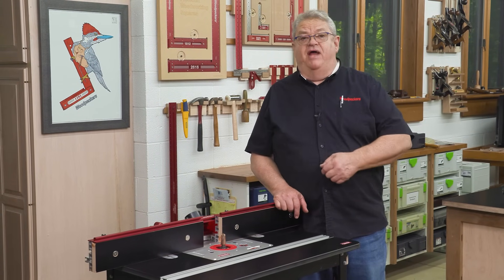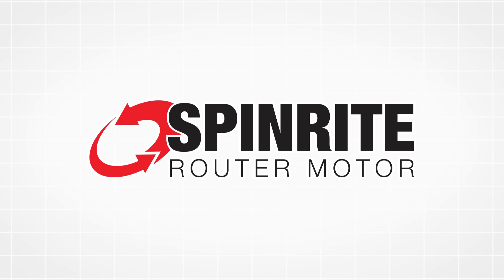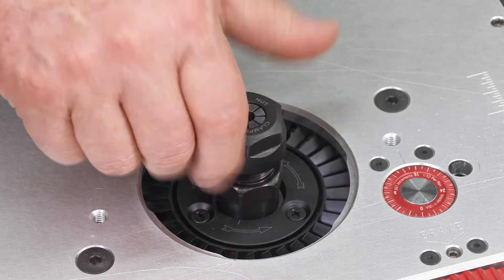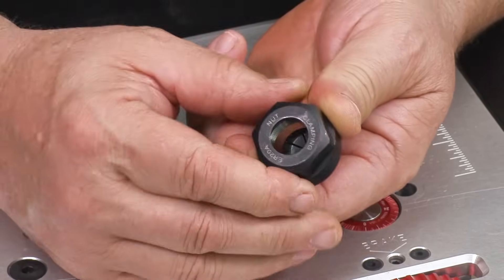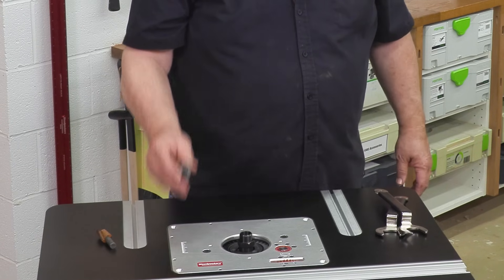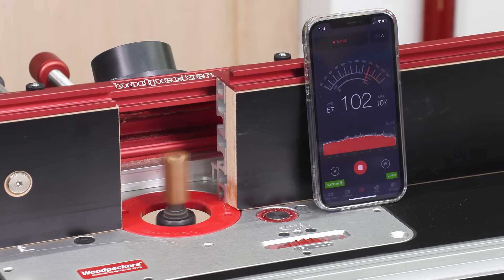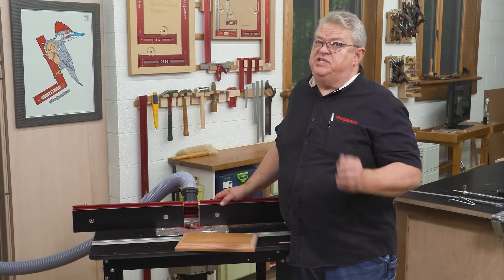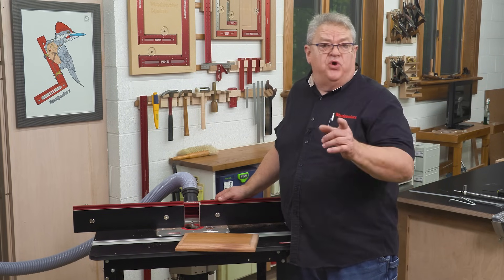NEW SpinRite Router Motor | Woodpeckers Tools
SpinRite router motors are built from the ground up to deliver optimum performance in a router lift or a small shop CNC. It starts with industrial CNC-grade ER-20 collets, a carefully machined internal taper on the shaft, and a precision collet nut. These three critical components combine to deliver significantly less run-out than the most popular 3HP class routers on the market. Then, there’s infinite speed control from a low of 10,000 rpm to 22,000 rpm. When you turn the SpinRite on, you’ll notice the soft-start feature ramps the speed up smoothly, saving wear and tear on both the router and the lift (or gantry). Once it’s at speed, you’ll notice minimal vibration and 10% quieter operation. It all comes together to deliver a better surface finish, less operator fatigue and longer tool life.